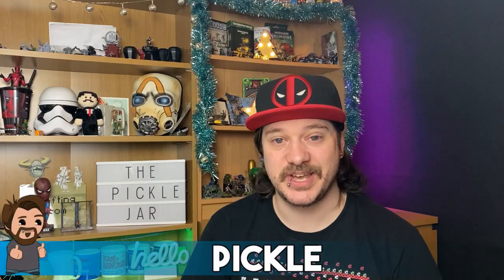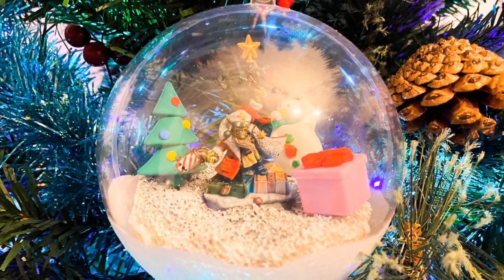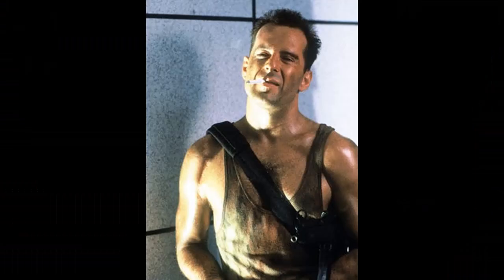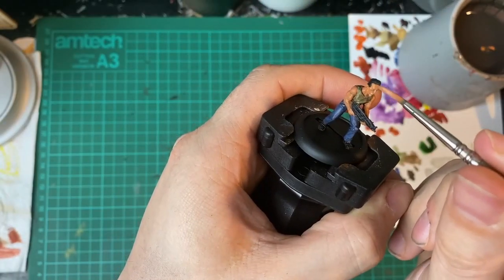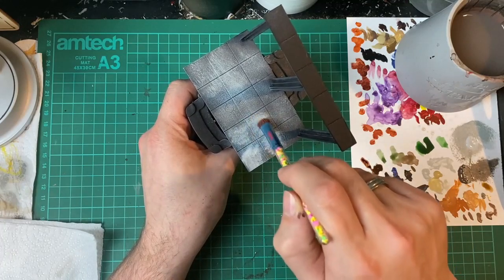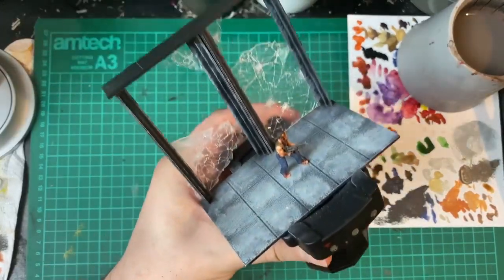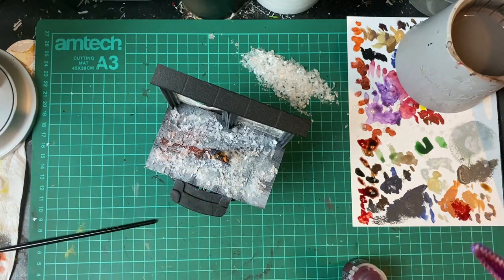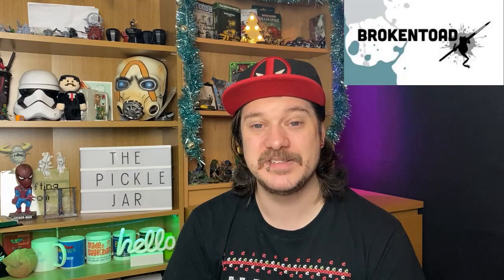Scratch Building Die Hard Christmas Film Scale Model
I wanted to celebrate the Christmas period by finally having a go at some sort of Diorama. Here's me making my first Christmas Diorama, based on the best Christmas film ever, Die Hard!